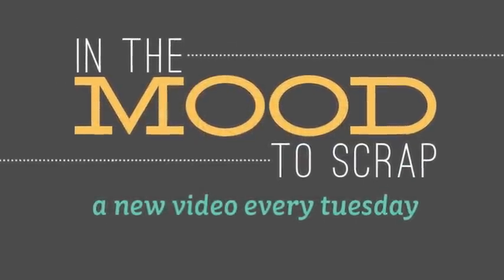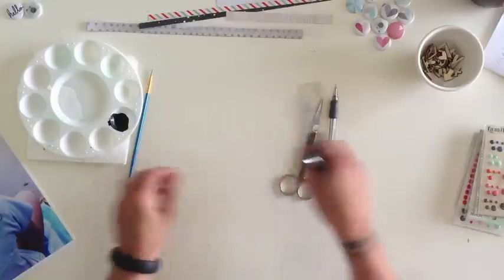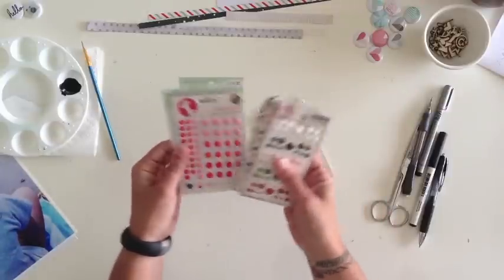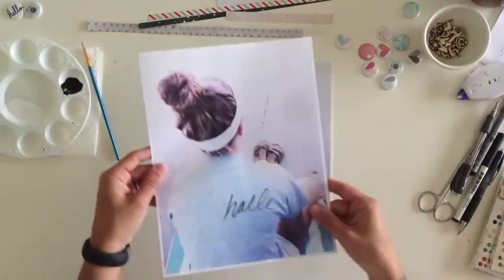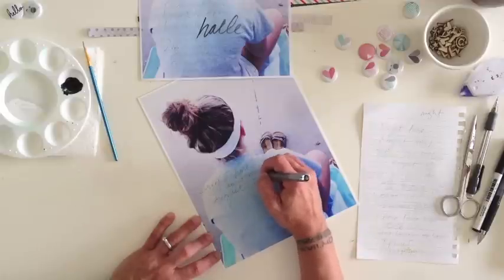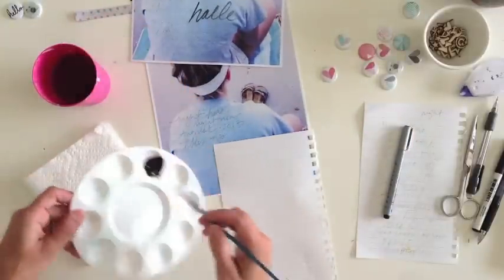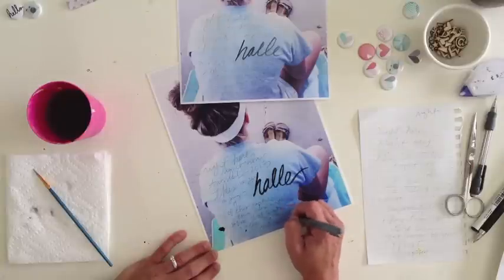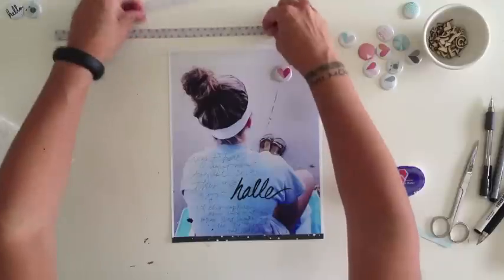In the Mood to Scrap: Handwriting on a Photo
Kristina Nicolai-White, Garden Girl at TwoPeasinaBucket.com shares a layout where handwriting and painting  on an enlarged photo take center stage.